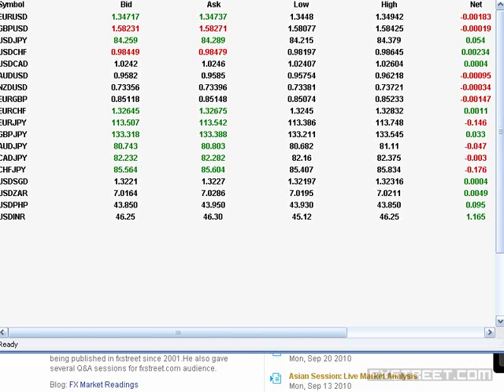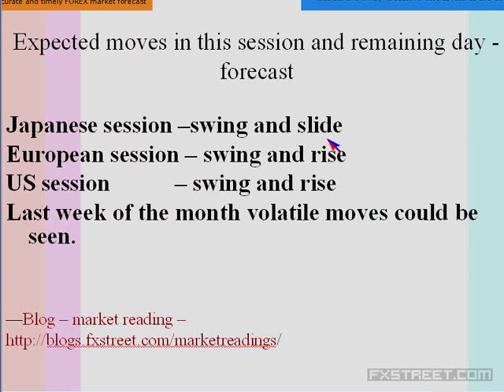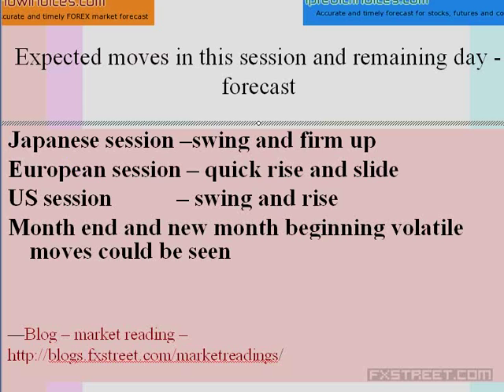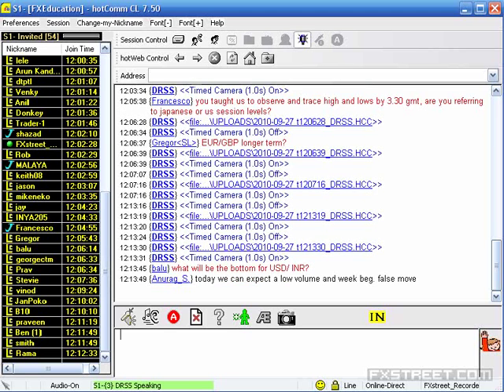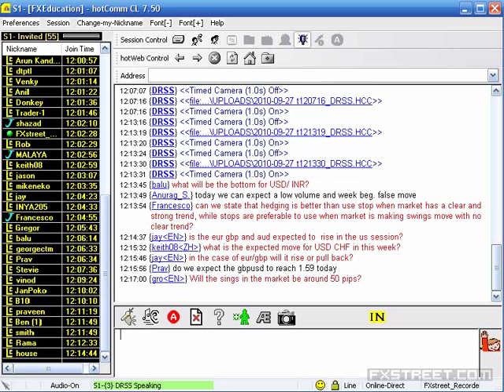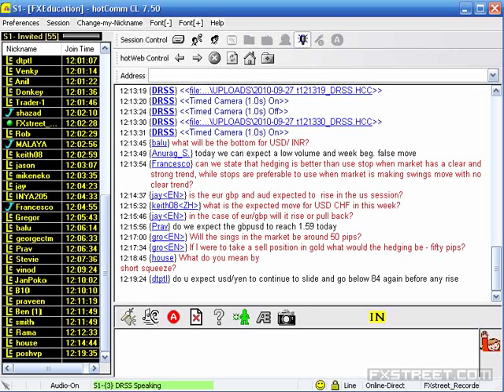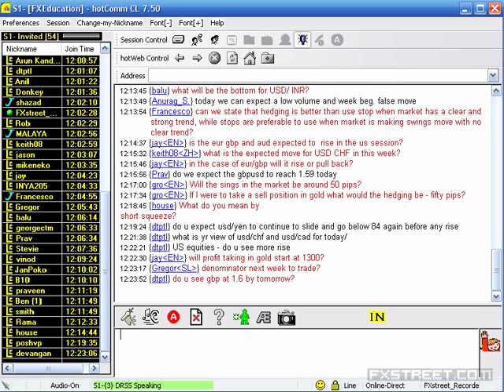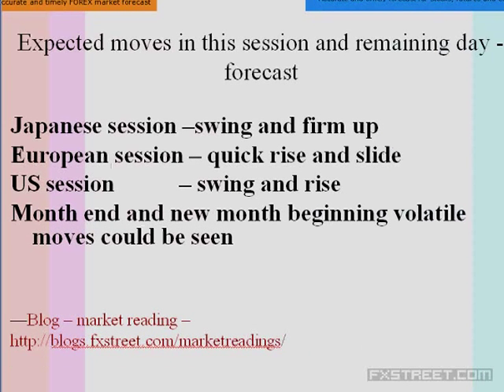Dr. S. Sivaraman: Asian Session: Live Market Analysis (Sep 27, 2010)